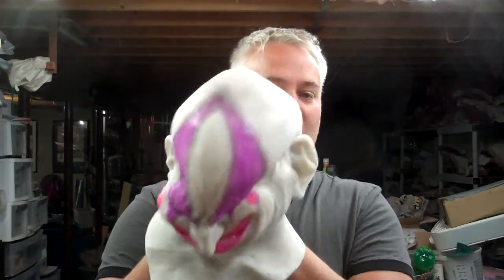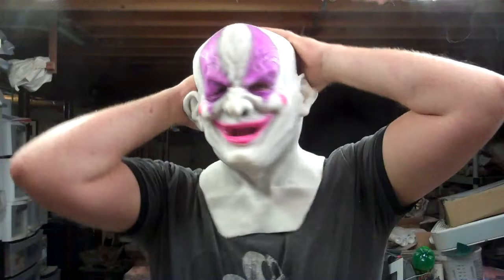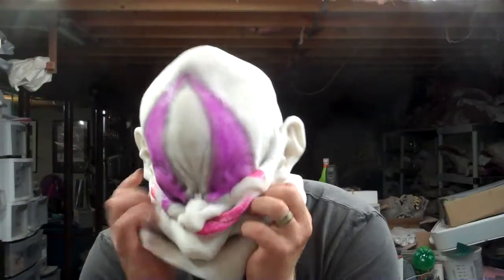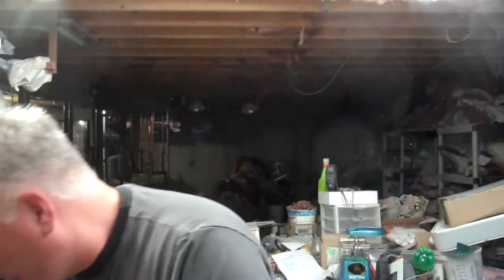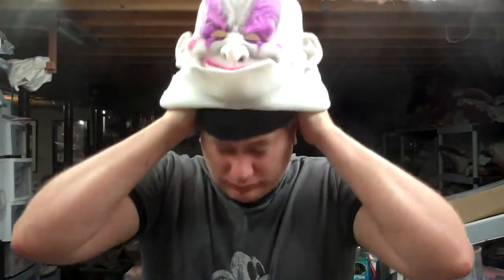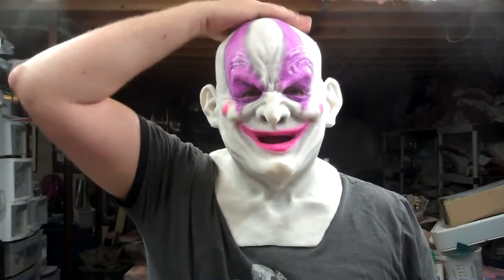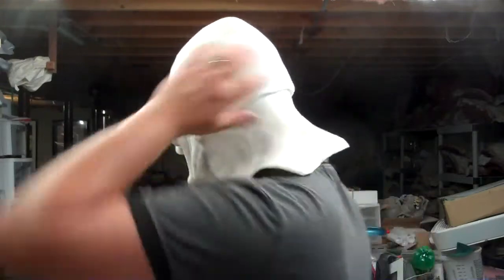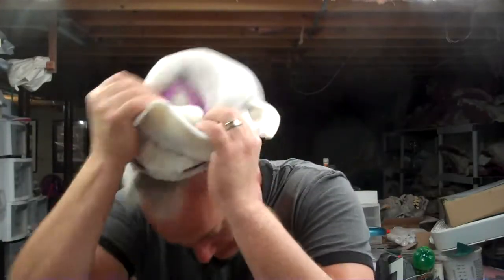CoolCap under mask head cooling system by Oneail FX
Is your mask or helmet too hot? The CoolCap can help you handle the heat! Each mesh, moisture absorbing, adjustable cap comes with two completely reusable CoolPacks that simply Velcro in place. Simply freeze the CoolPack beforehand, make pliable by squeezing the contents, Velcro into the cap and you're good to go. Plus the cap is so low profile that it wont distort the mask! Each frozen CoolPack will stay under 60 degrees for hours and under a mask, with intense activity will provide cooling relief for upto 30minutes. Then just replace the warm CoolPack with a frozen one and you're good to go! The set comes with one cap and two reusable packs for only $25 plus shipping.